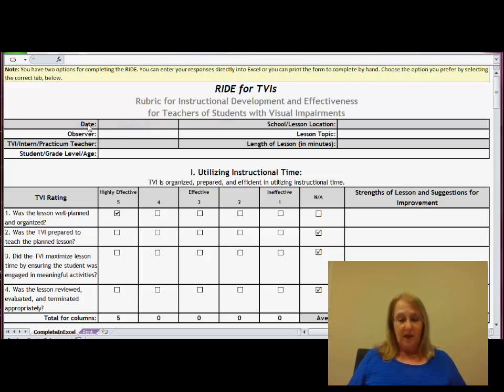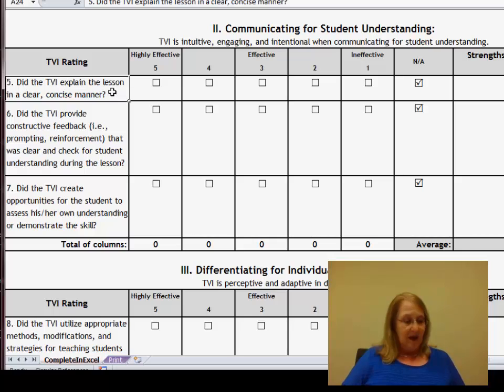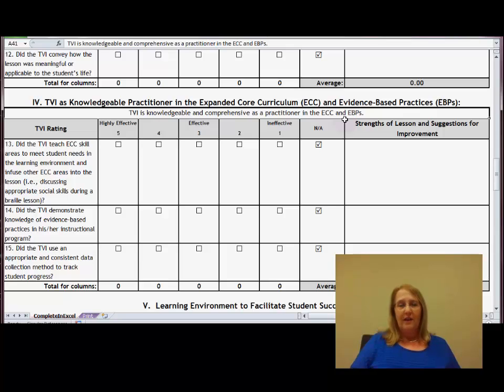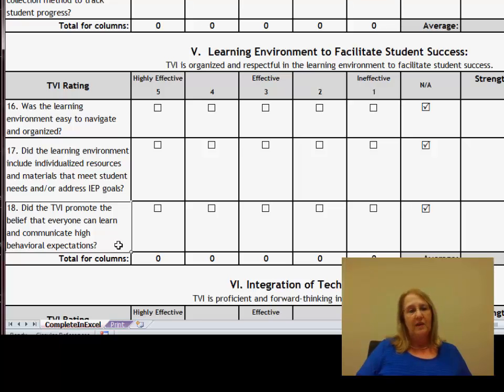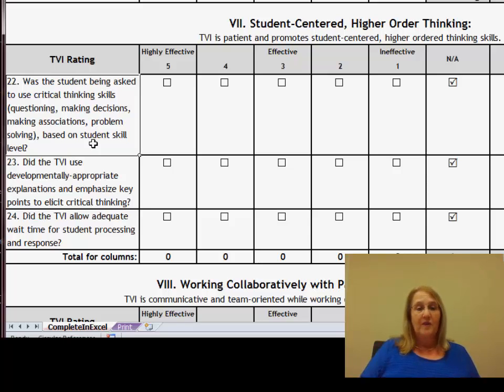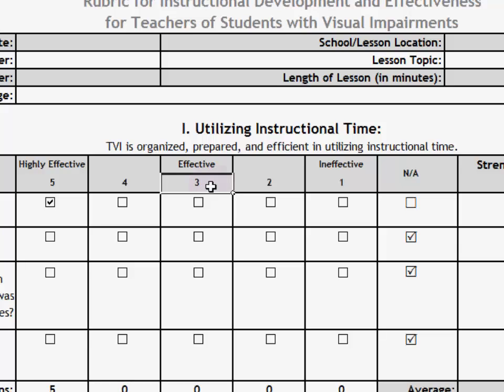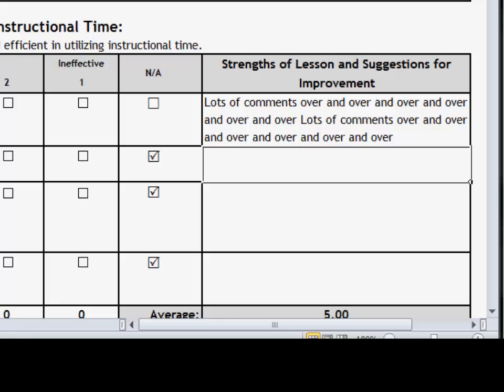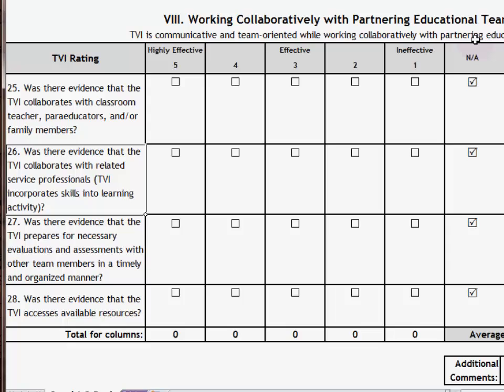RIDE for TVIS Webinar Video 2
Curriculum and Instruction Skill Areas and Proficiency Levels

An audio-described version of this video is available through YouDescribe at the following URL